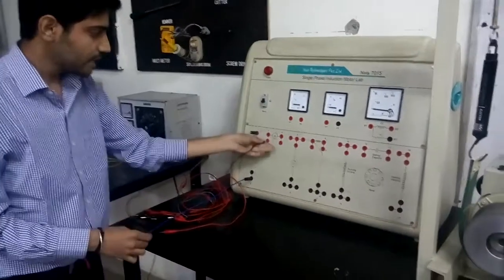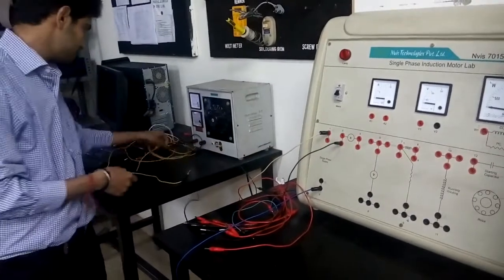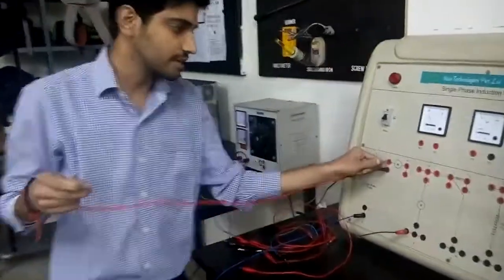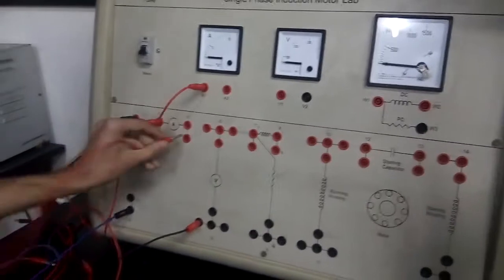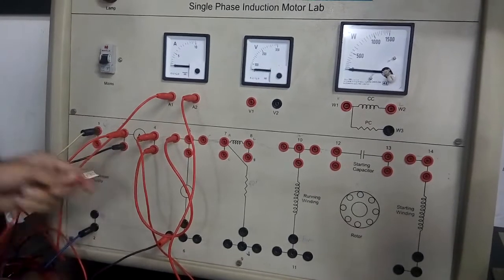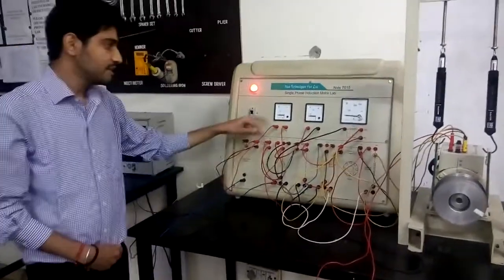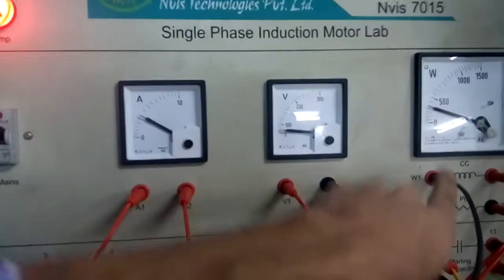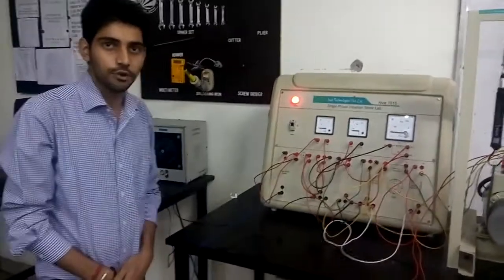No load and blocked rotor test on single phase induction motor